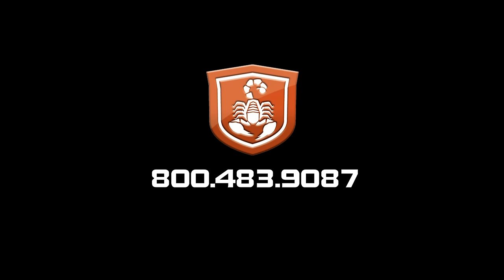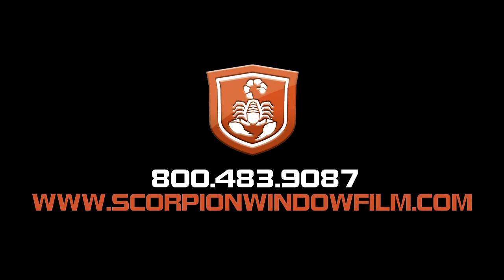Carbon Series Window Film from Scorpion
Scorpion Window Film's Carbon series offers you the best in quality and pricing.  Get the most bang for your dollars.  Carbon Series offer the installer the best of both worlds and the consumer reaps the benefits.